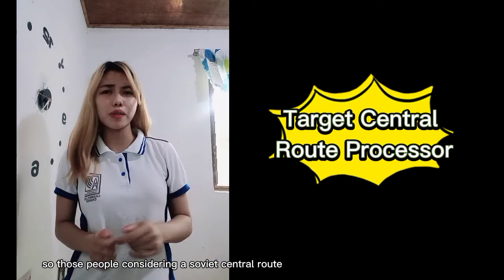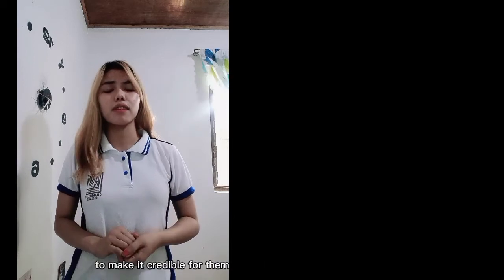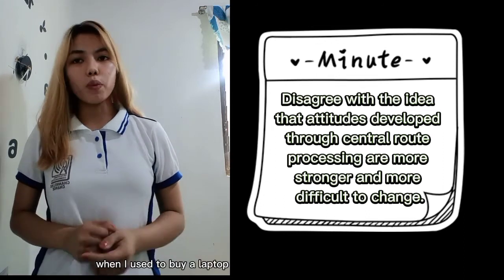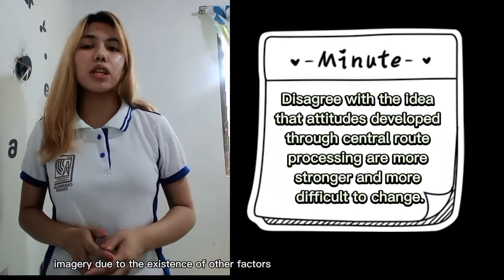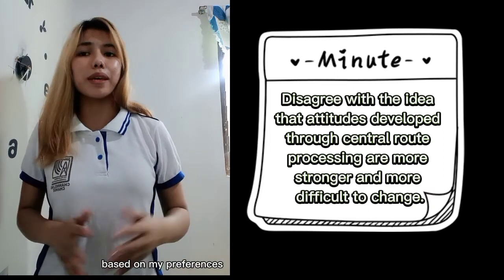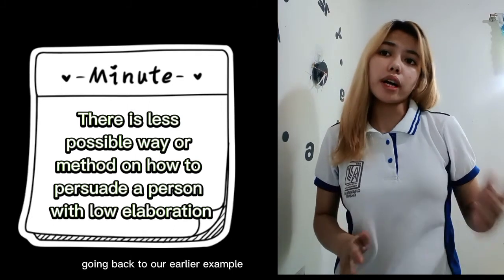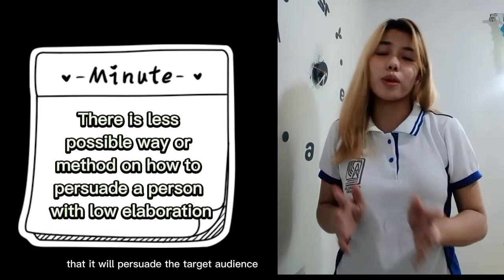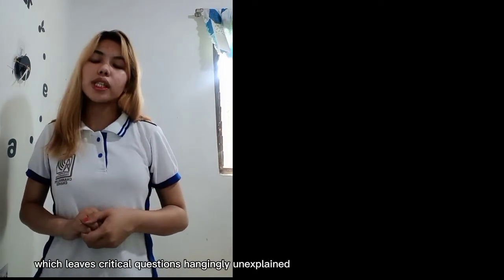Critique Video: Elaboration Likelihood Model (Petty & Cacioppo, 1986)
Critique Video:
The elaboration likelihood model was developed by Richard E. Petty and John Cacioppo in 1986.